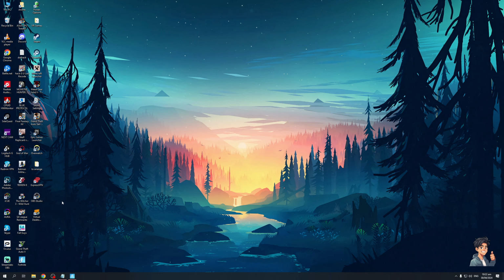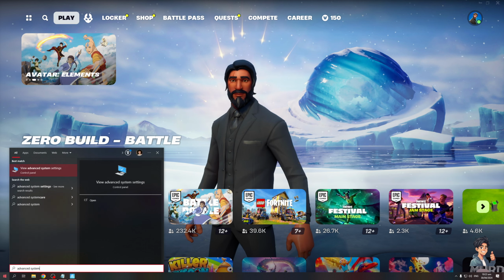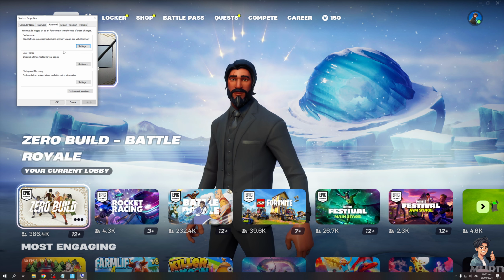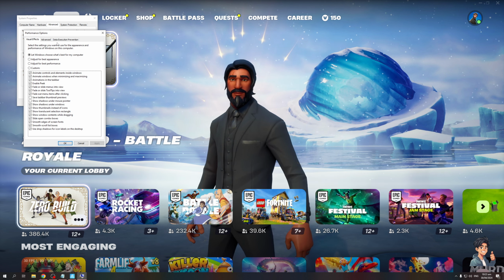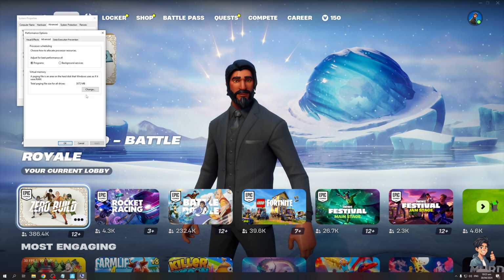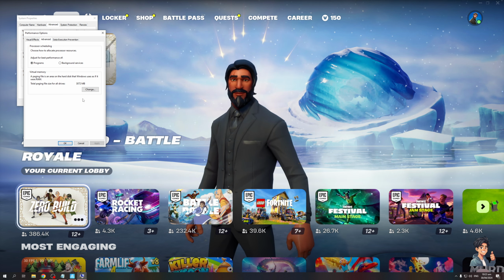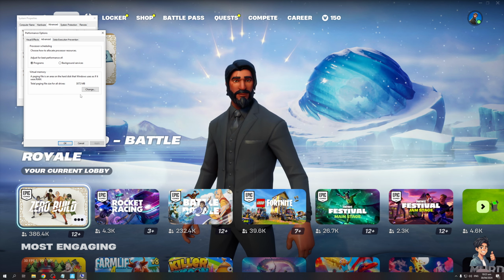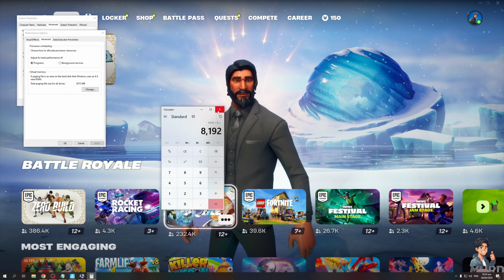How To Fix Fortnite D3D11 Compatible GPU (Full 2024 Guide)